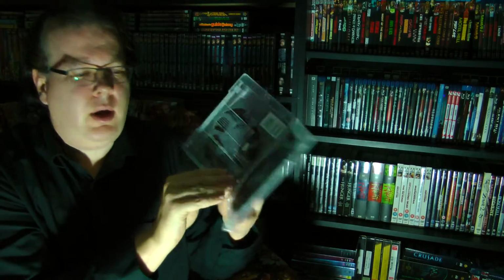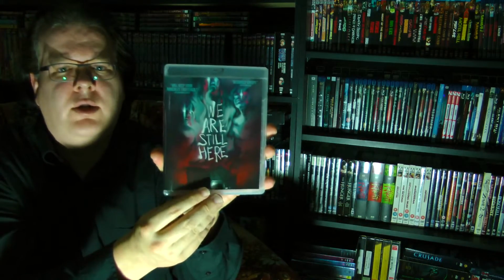We Are Still Here Movie Review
Join the Official World of Zaranyzerak discord server Reviewing the ultra creepy homage to 70's horror and haunted house movies, We Are Still Here!

My 2009 Album "Empire Building" on Amazon
My 2010 Album "Re-MODULIZED" on Amazon

Visit me elsewhere on Teh Interwebz:
Tumblr Audio Blog and More ,physical media

physical media